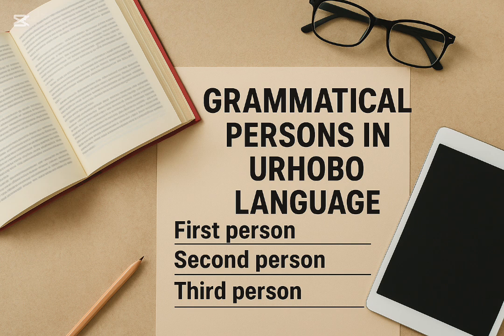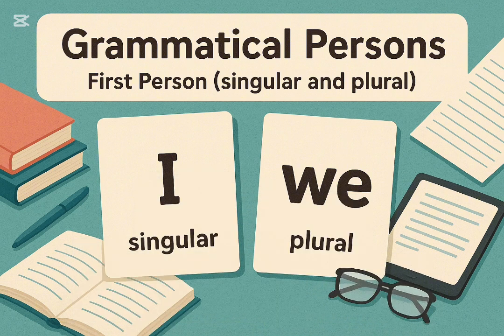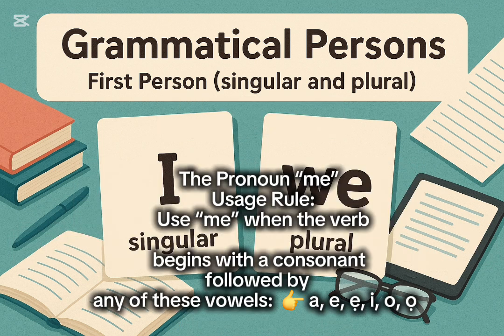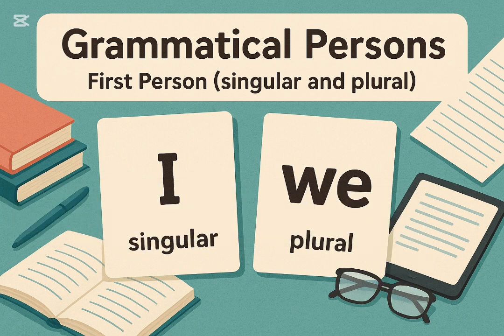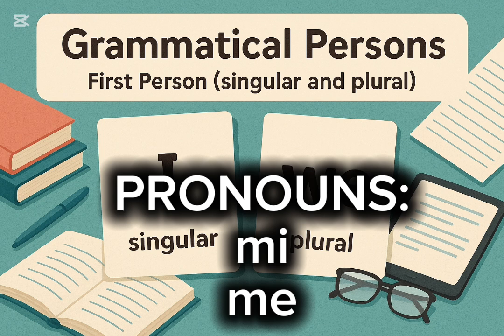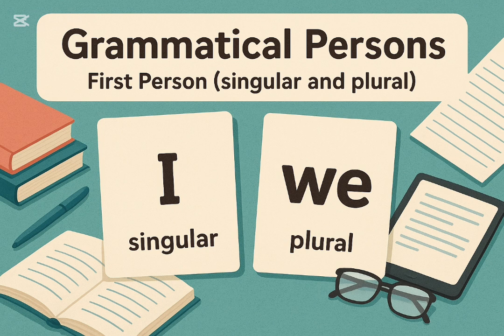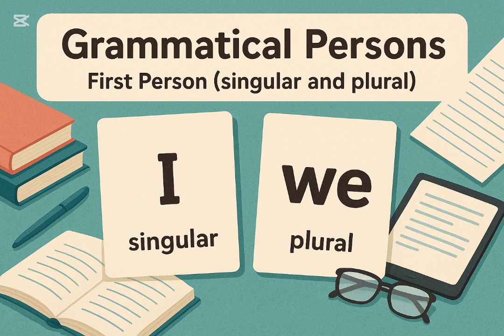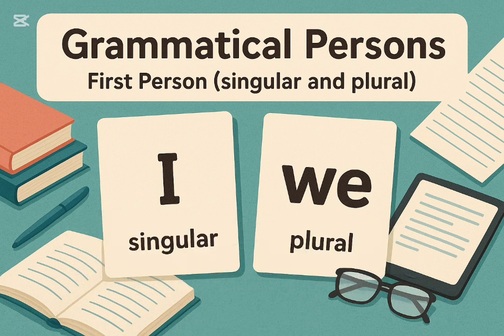Understanding First Person Pronouns in Urhobo Language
In this lesson, we explore how to correctly use first-person pronouns in the Urhobo language — such as mi, me, mẹvwẹ, and mẹ.
You’ll learn their meanings, how to use them with different verbs, and the simple vowel rules that guide their usage.

✅ Perfect for beginners and language enthusiasts
✅ Step-by-step examples in clear Urhobo and English
✅ Great resource for teachers and learners of Urhobo

✨ Watch, learn, and practice speaking confidently in Urhobo!